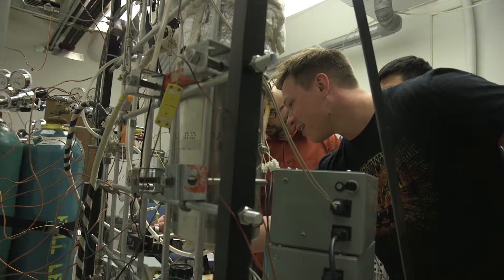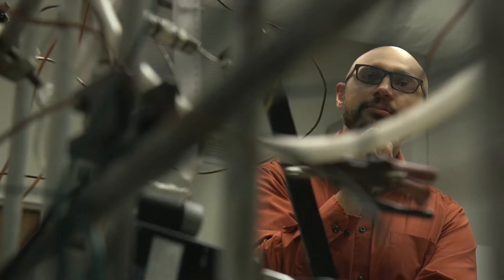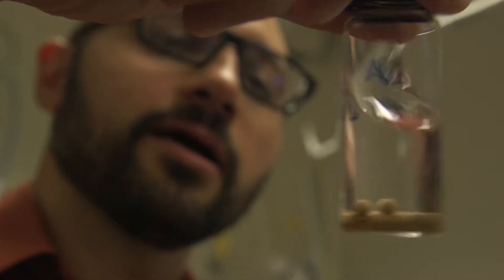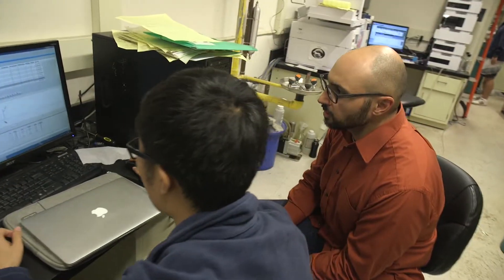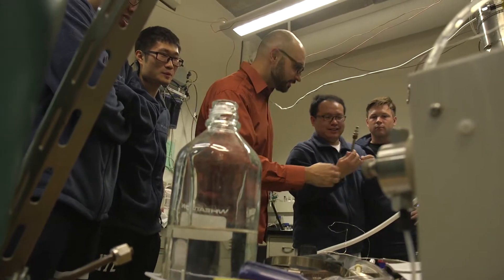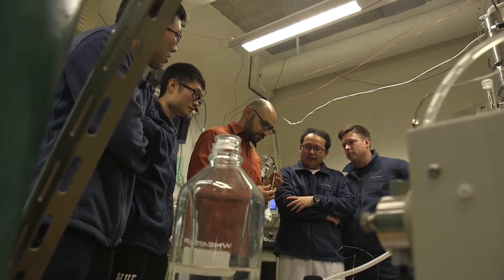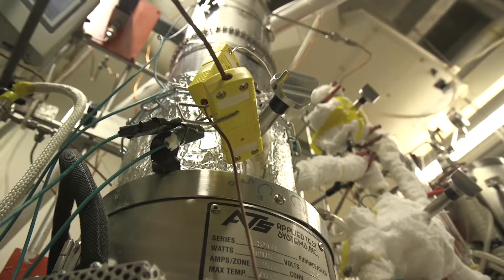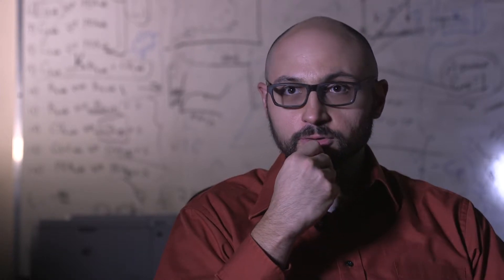Jesse Bond Endowed Professorship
Chemical engineering professor Jesse Bond is the Gustav A. Mezger Professor in Engineering at Syracuse University.